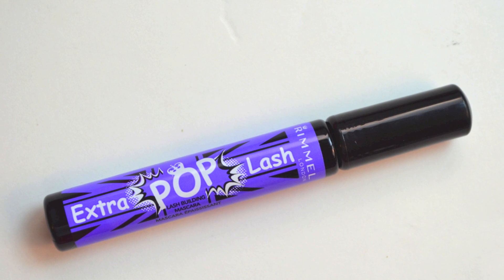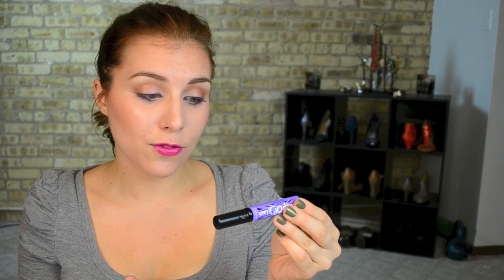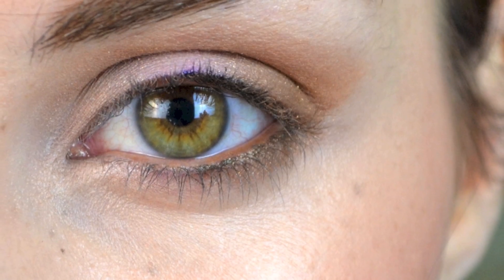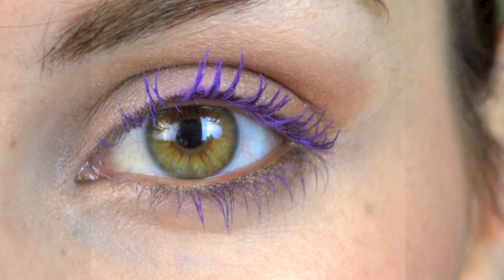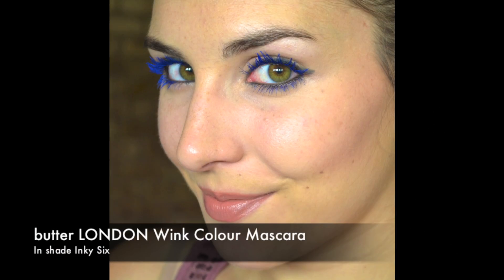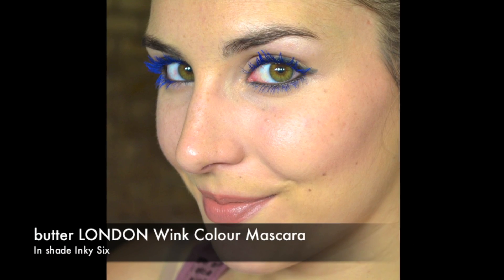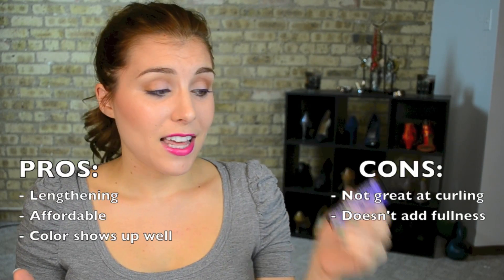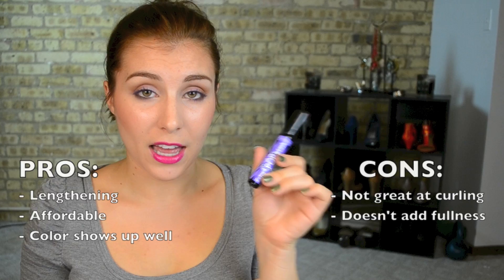60 Second Review: Rimmel Extra Pop Lash Mascara in Pop of Purple | Bailey B.